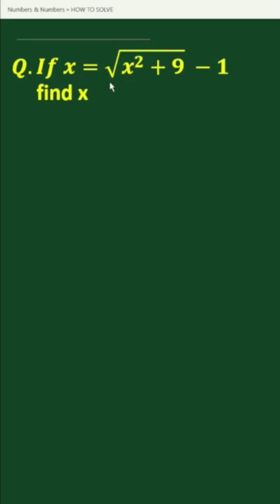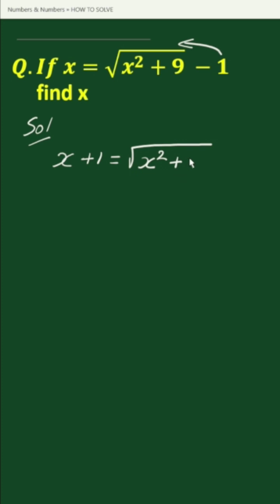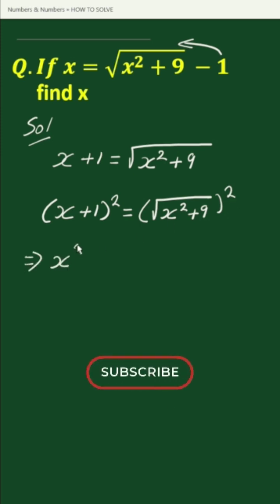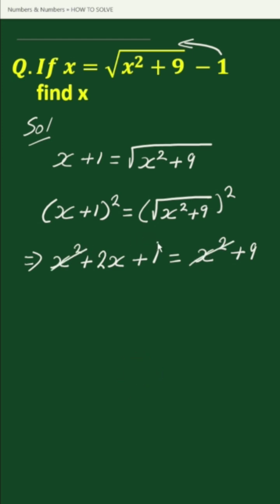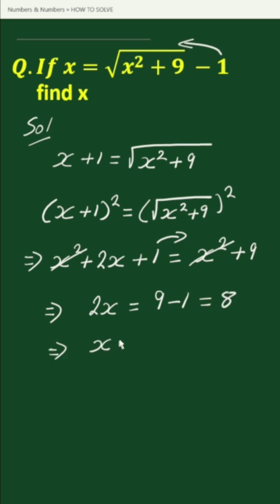Radical Riddle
olympiad mathematics
math olympiad preparation
algebra problem
math olympiad
math olympiad questions
algebra problems
algebra 1
algebra 2
math olympiad question
olympiad
algebra
math problems
maths
mathematical olympiad

maths olympiad video
math competition question
olympiad questions
inmo solutions
rmo maths Olympiad
ioqm algebra

blackpenredpen
math olympics
olympiad exam
math olympiada
British Math Olympiad
olympics math
olympics mathematics
Number Theory
mathcounts
math at work
exponential equation
Math puzzles
Olympiad Mathematics
pre math
Po Shen Loh
imo
Competitive Exams

algebra problem
algebra problems
algebra
algebra 2
algebra 1
100 algebra problems
math problems
problem
math problem

maths problems
word problems
math problem
stats problem
monty hall math problem
statistics problem
short
maths shorts
viral
shorts
short video
youtube shorts